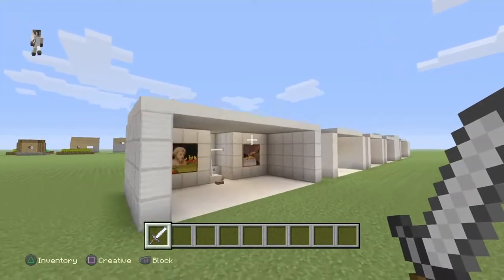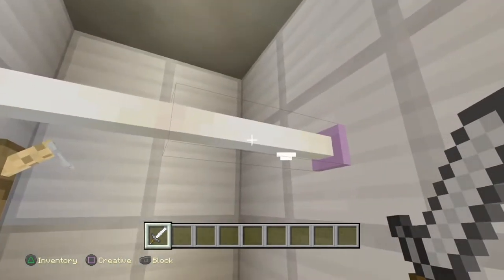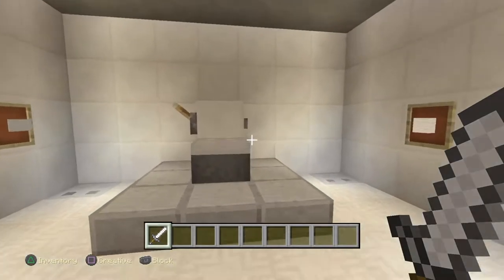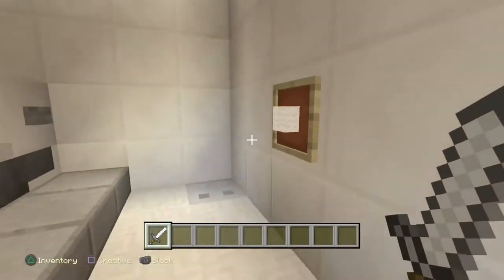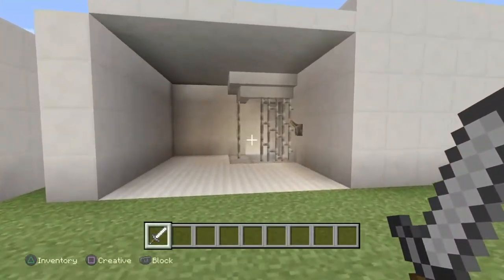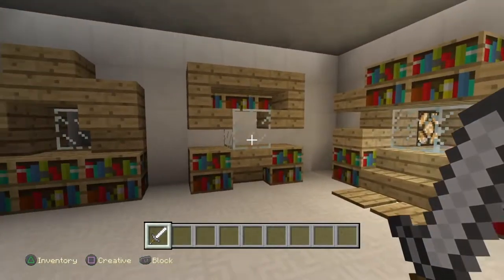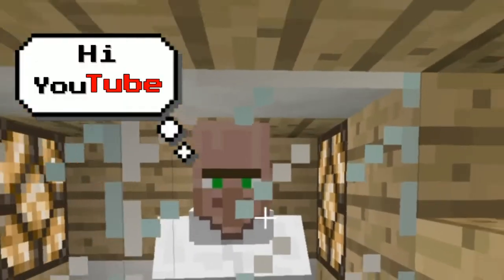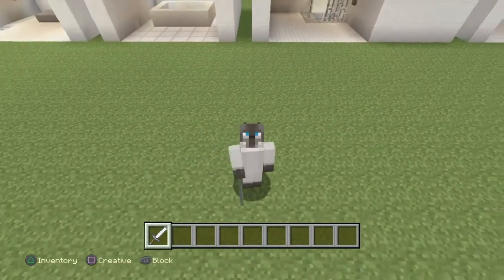5 Minecraft Bathroom Ideas !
Here are some Minecraft Bathroom ideas I came up with !!!